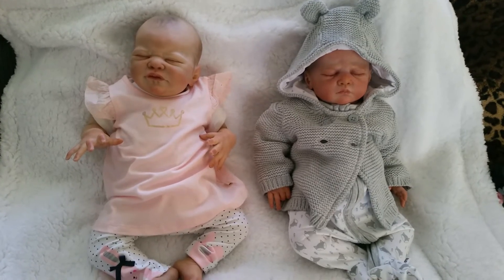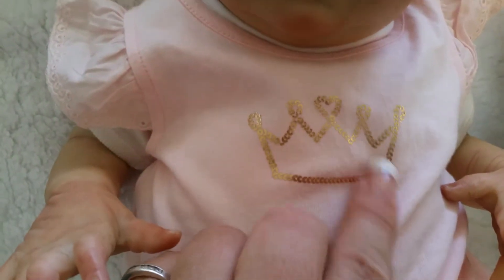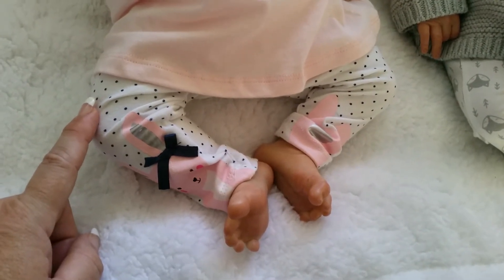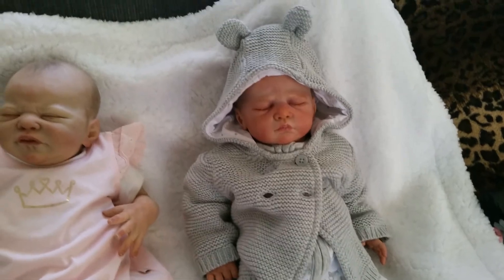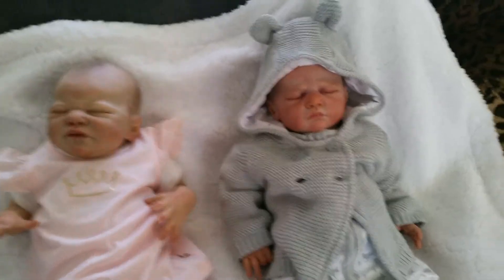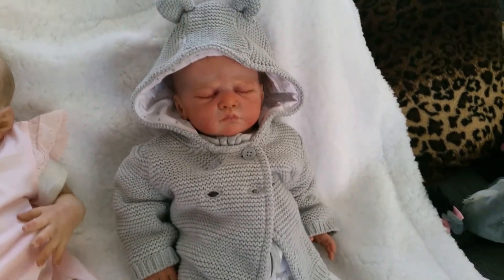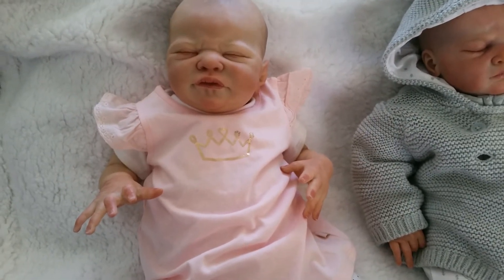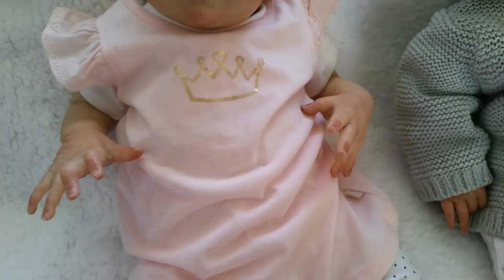Christina'sReborns - Reborn Miracle and Caspar wanted to say hi!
Caspar and Miracle wearing their new outfits from Target!